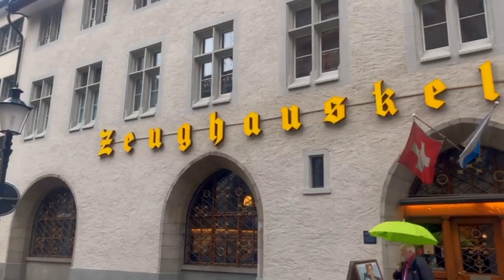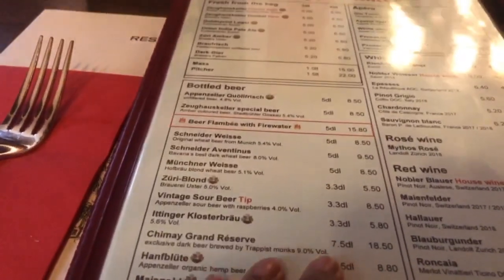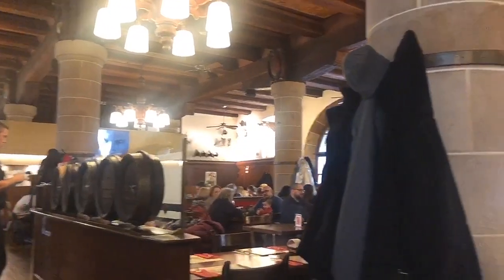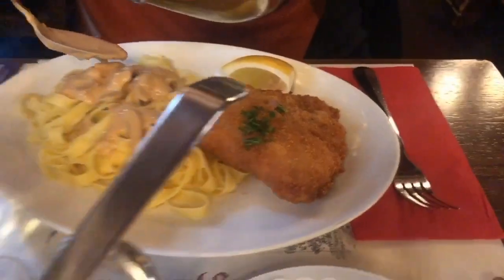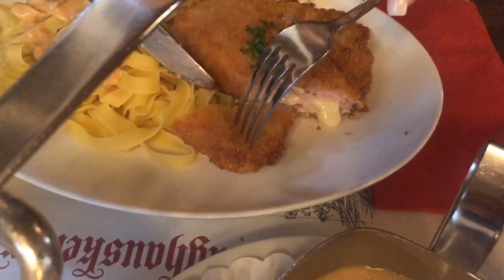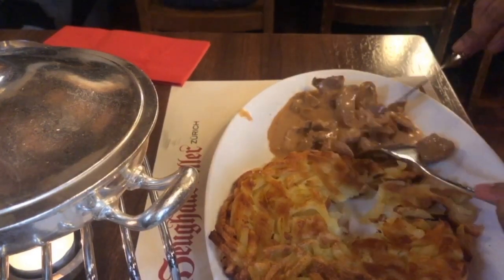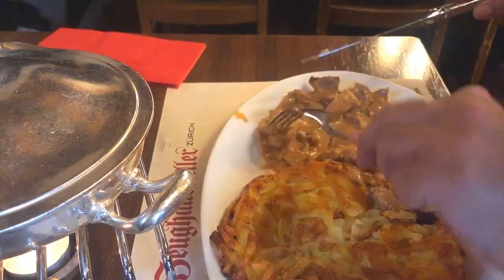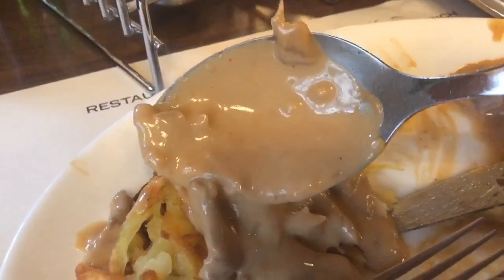Swiss Food Tour - Zeughauskeller - The Most Legendary Restaurant in Zurich.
Zeughauskeller is probably one of the most legendary and well known restaurants and beer halls in all of Zurich, Switzerland - it's the type of restaurant you have to eat at when you visit, not only because of the food, but because of the history and importance of the restaurant.

It is a bit pricy, but hey we are in Switzerland :-)

Restaurant:
Zeughauskeller
Address: Bahnhofstrasse 28A, 8001 Zürich, Switzerland

Song: Fun in the Sun
Song: Silver Skies

Gear used to shoot and edit this video
iMovie
Iphone X
MacBook Air